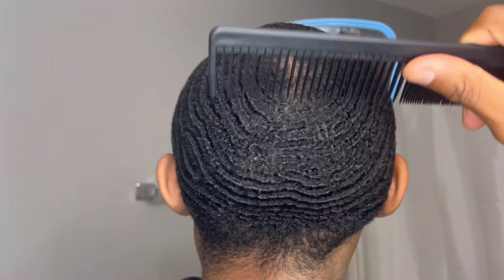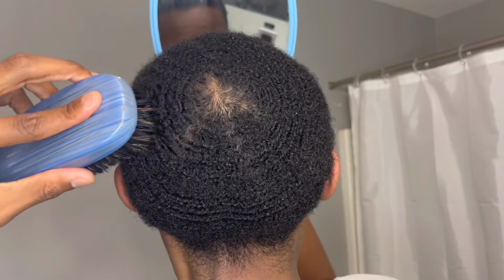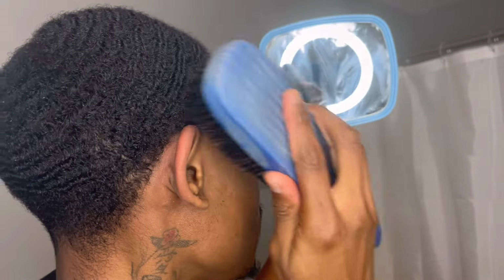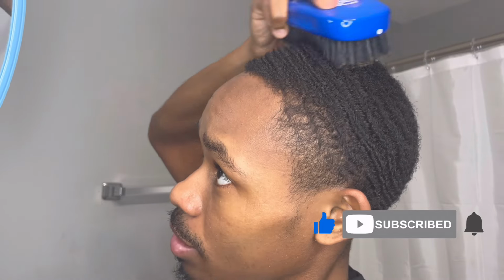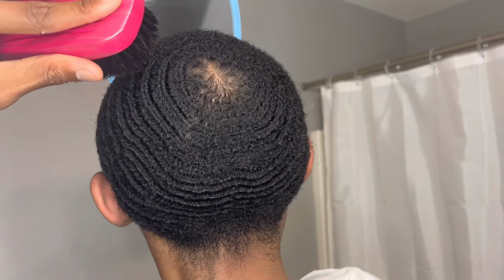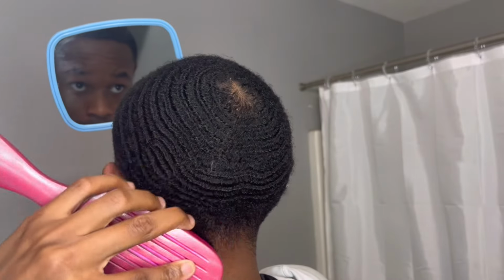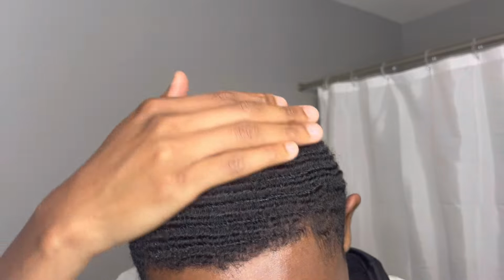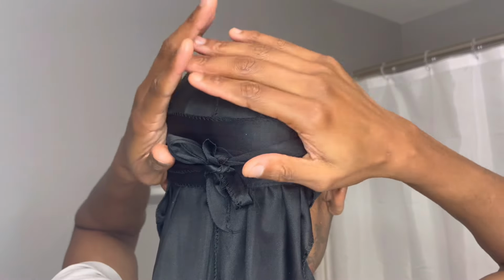360WAVES: YOU NEED TO DO THIS AFTER A WASH & STYLE || WATCH FULL VIDEO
0:00 - Welcome to the Ultimate Guide on Post-Wash Hair Care!
0:44 - Starting Off: How to Properly Comb Your Hair Post-Wash
2:12 - Transitioning to Hard Brush Techniques for Enhanced Waves
3:23 - Detailed Brushing Techniques: Focusing on the Crown and Back
5:47 - Introducing the Medium Brush: Techniques for Smoothing Out Hair
7:02 - Mastering the Soft Brush for Perfect Wave Patterns
9:20 - Final Touches: Applying Oil for Moisture and Shine
11:06 - Wrapping Up: Final Review and Applying the Durag for Wave Maintenance
15:43 - Revealing the Results: A Close Look at the Enhanced Waves
17:07 - Conclusion and Farewell: Locking in the Style and Signing Off